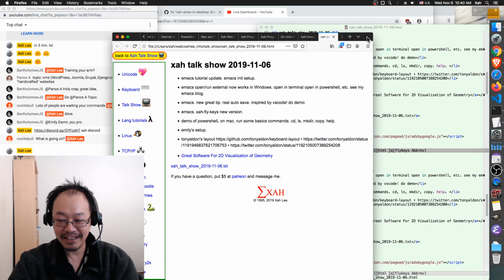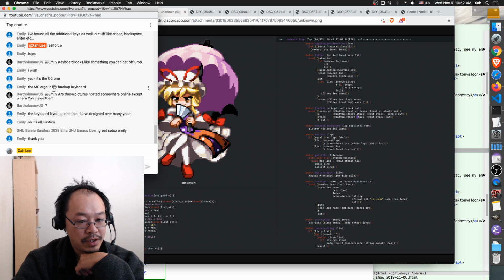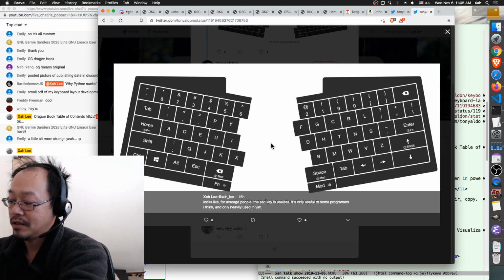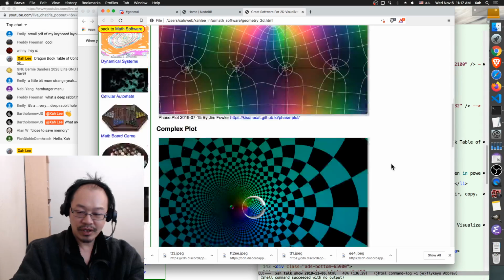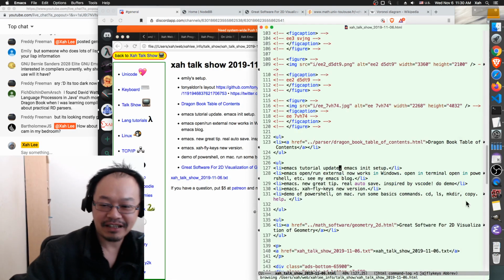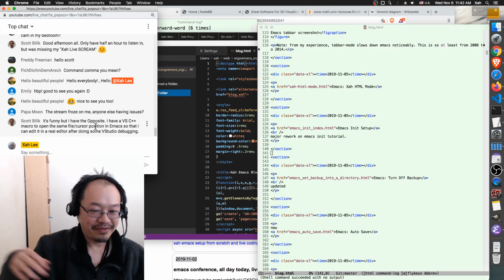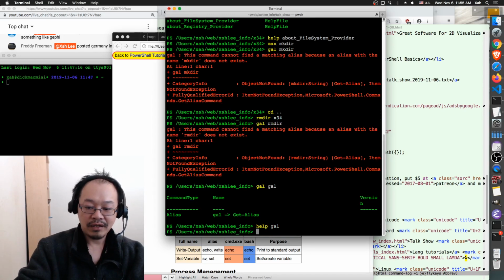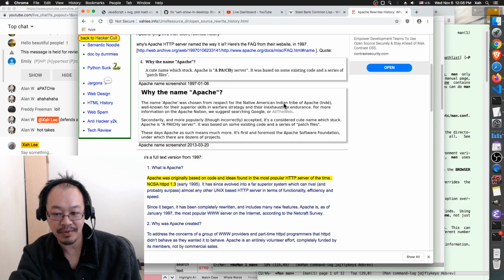happy hacking keyboard lisp 96 cpu cores, Voronoi diagram in hyperbolic space, emacs, powershell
topics
• emily's happy hacking keyboard and lisp code and server 〈happy hacking emily lisp server〉
• Steel Bank Common Lisp
• emacs. new great tip. real auto save. inspired by vscode!  〈Emacs: Auto Save〉
• emacs tutorial update. emacs init setup.  〈Emacs Init Setup〉
• emacs open/run external now works in Windows.  〈Emacs: Open File in External App〉
• emacs. xah-fly-keys new version.  〈Emacs: Xah Fly Keys〉
• demo of powershell, on mac. run some basics commands. cd, ls, mkdir, copy. help.
• php = pretty home page. The hypertext Pre Processor is fake backronym.